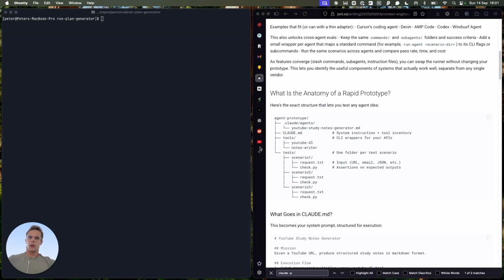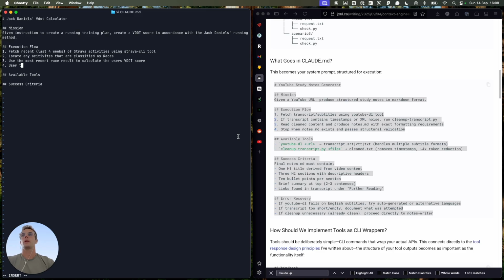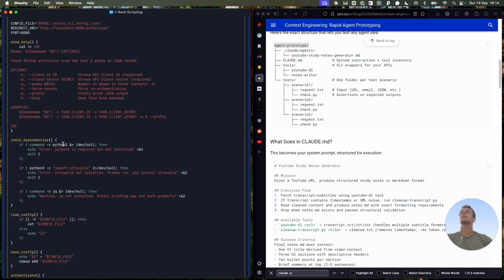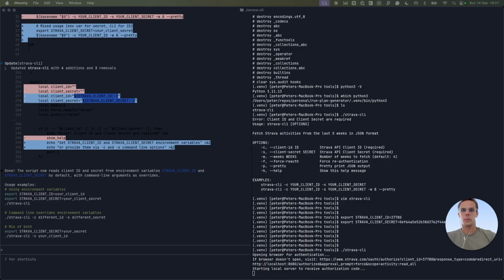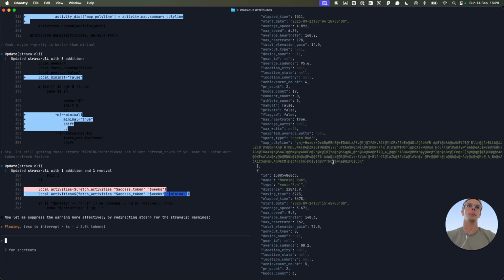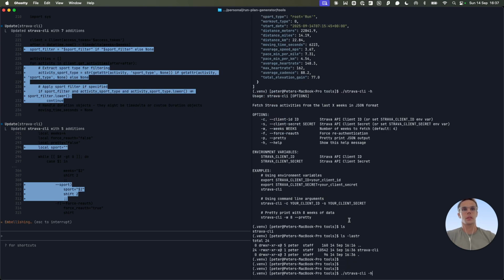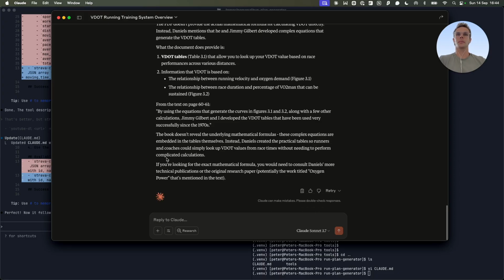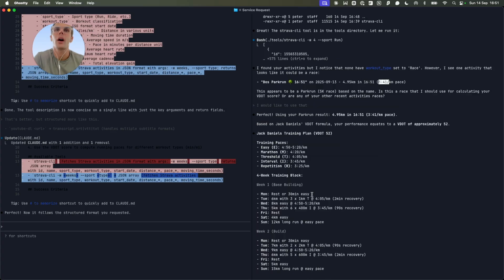Building a Running Coach with Claude Code and CLI Tools (Part 1)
In this first video, I begin my journey to create a personalised AI running coach using Claude Code. I'm training for the Malaga Marathon later this year and wanted to implement the Jack Daniels running formula in an intelligent agent that can adapt to my progress.
What makes this approach unique is that I'm using Claude both as a development tool AND as the agent interface itself - demonstrating rapid agent prototyping without complex orchestration infrastructure.
This initial episode covers:

* Setting up the basic agent framework
* Creating a command-line interface for Strava API integration
* Retrieving and filtering my recent running activities
* Troubleshooting integration issues in real-time

I share the entire unpolished process - mistakes and all - to show how AI-assisted development works in practice. Follow along as we build towards a complete running coach in future episodes!